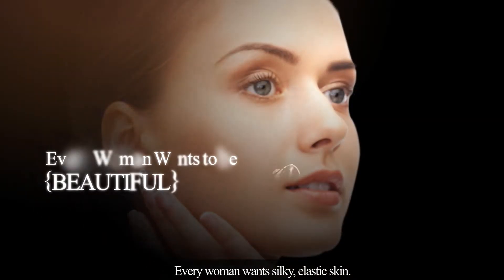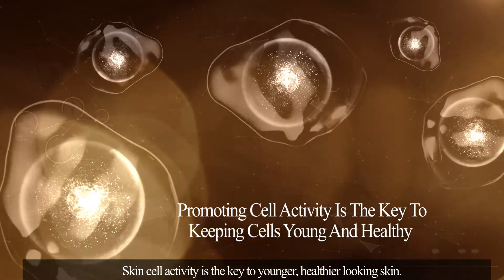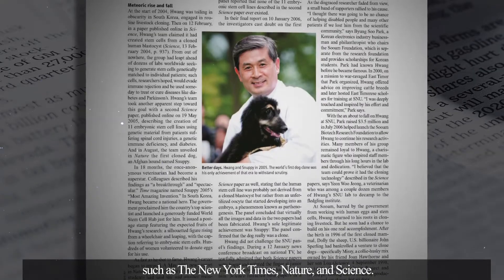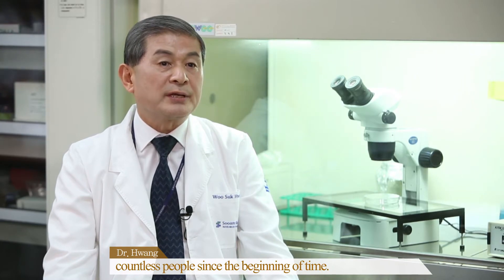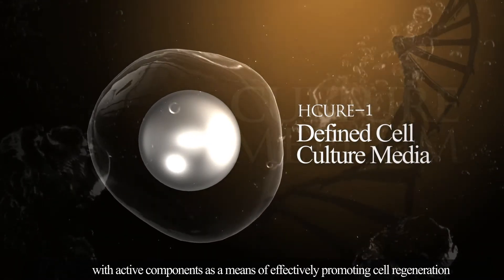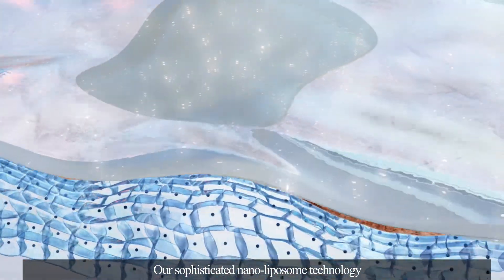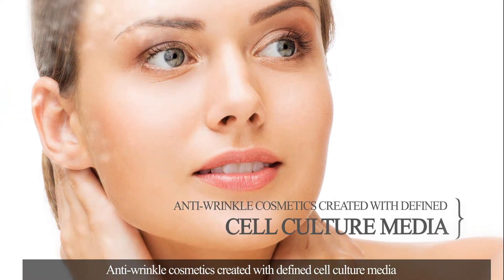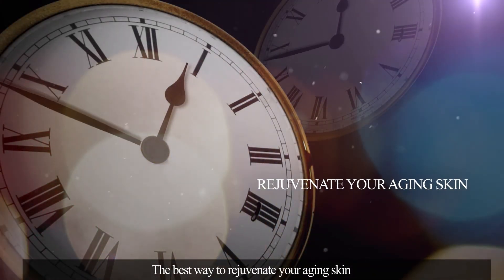DraCell UK Cosmetics Brand Video ( JuneCell, Beaute De Cell, Beaute De Cell Homme )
Science to Skin - Leading the way in groundbreaking skin cell care

DraCell have developed three unique & exclusive stem cell cosmetic ranges specifically for anti-aging, anti-wrinkle and skin rejuvenation. Dramatic cell treatment creating dramatic cell improvement.

DraCell skin care products are backed by cutting edge science and guarantee results. No cream comes close with our unique stem cell technology patented formula.

JunéCell for the mature lady, Beauté de Cell for the younger lady & Hommé for the men that like to take care of themselves. All three exclusive ranges contain our unique formula DRH-4 & HCURE-1 (NT-1) technology that culture cell media and boost skin cell growth.

JUNÉCELL

The richest fruits of pioneering cell science, allows the mature lady to experience a dramatic change in skin cell improvement in just 4 weeks.

BEAUTÉ DE CELL

Skin cell care for women 20 - 35 to enhance youthful resilience and healthiness, preventing signs of ageing and deteriorating skin.

BEAUTÉ DE CELL HOMME

Skin cell care treatment for relaxing and energising exhausted mens skin, countering signs of ageing and deterioration.